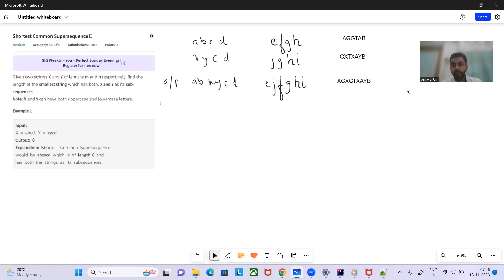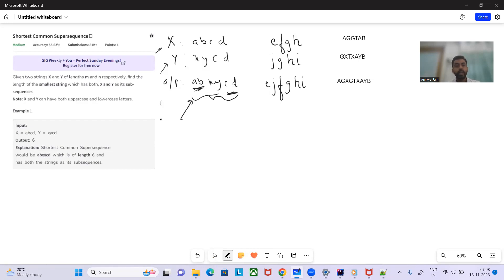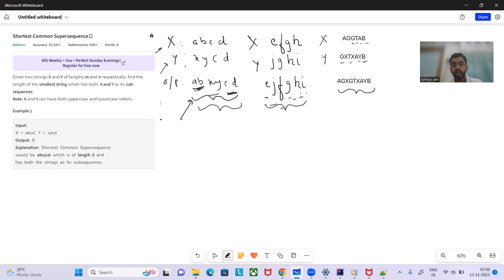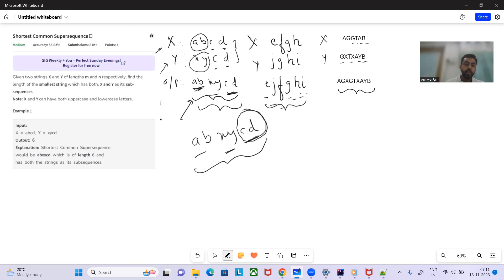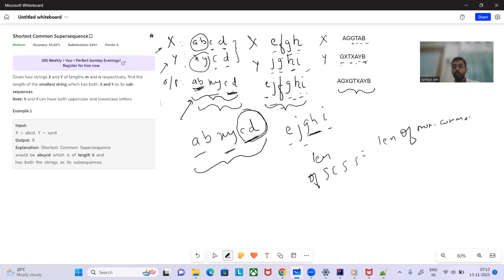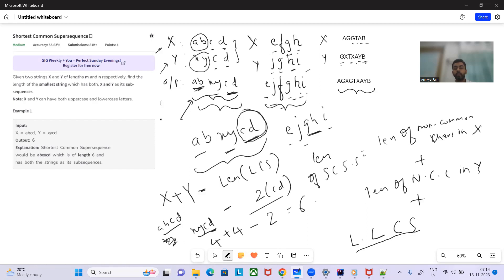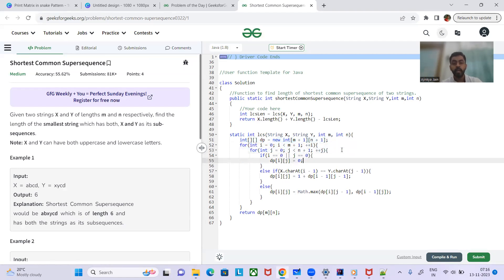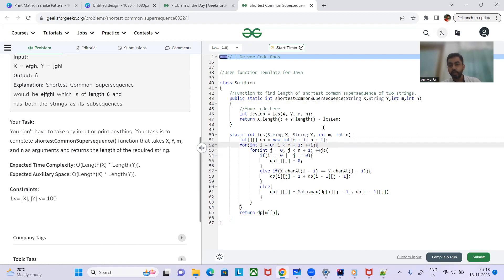Shortest Common Supersequence | GFG POTD | GeeksForGeeks Problem Of The Day | 13th Nov 2023